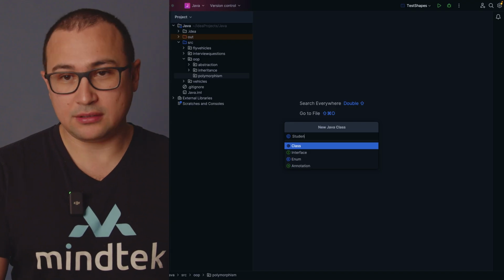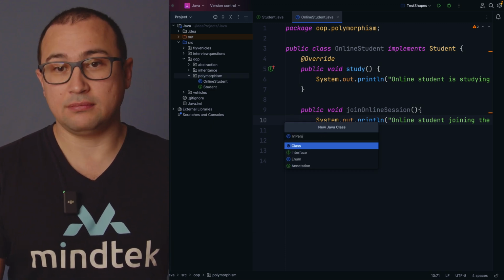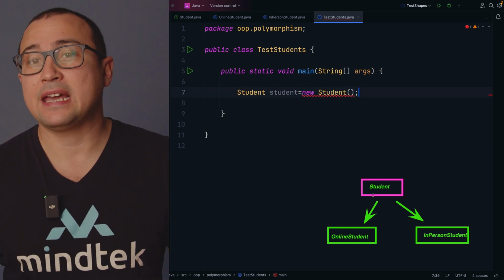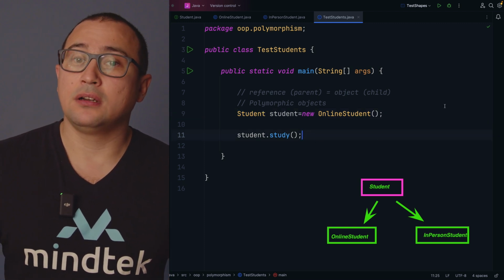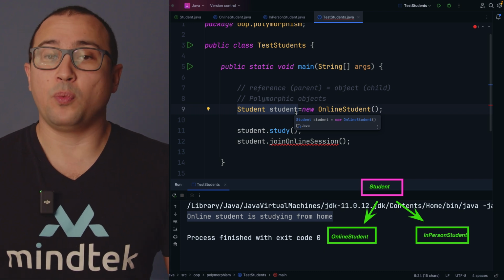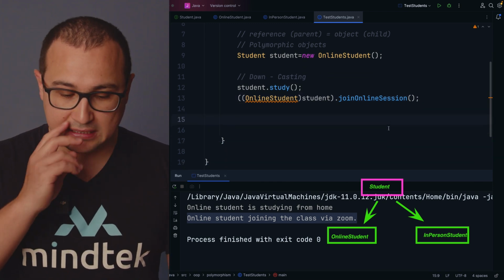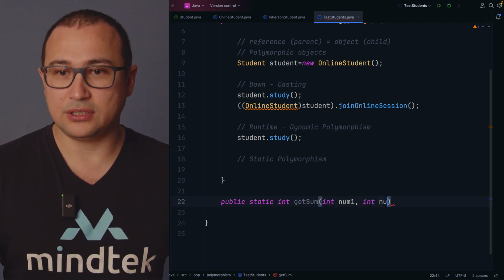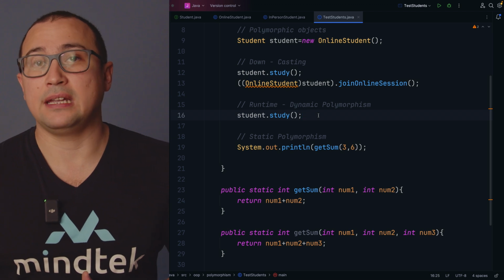JAVA: OOP - Polymorphism